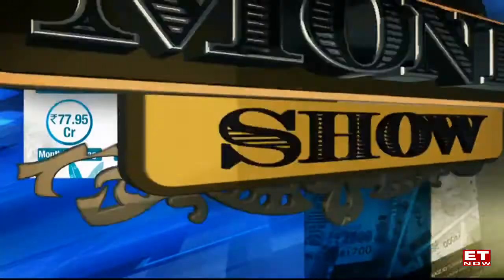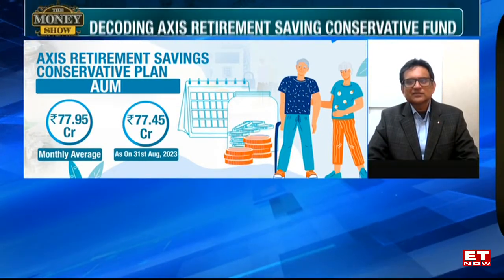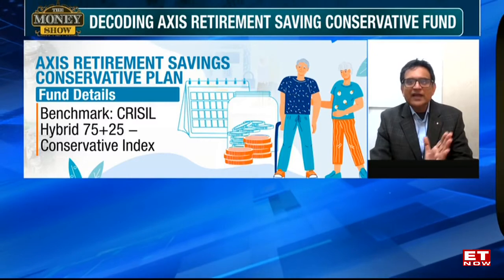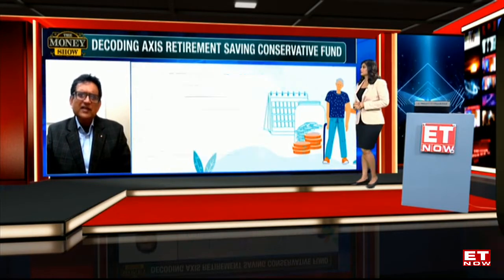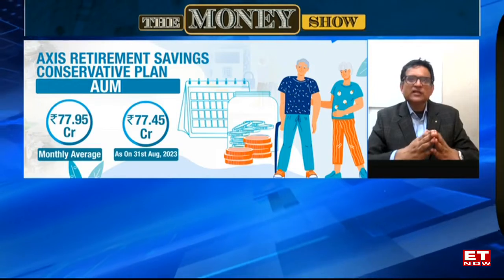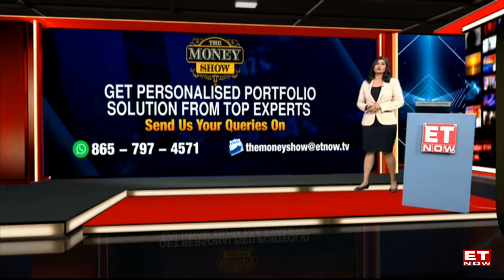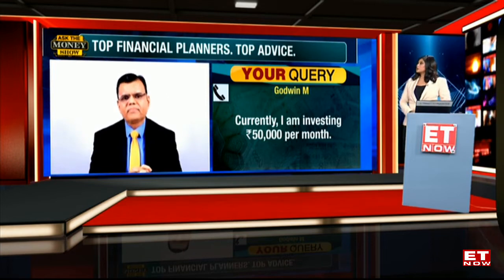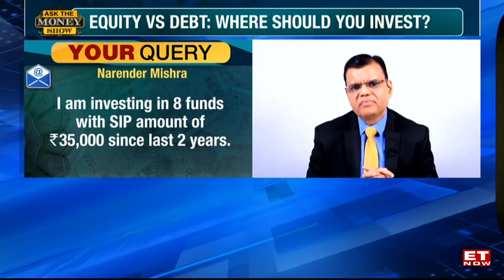Looking To Invest Money, Here's The Expert Opinion You Need | The Money Show Full Episode | ET Now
We cover following three topics in today's The Money Show.

On The Money Show, we make sure that we don't just talk about investing in mutual funds but also help you meet the brain behind these funds. In this week's Meet your fund manager segment, we brought on board R. Sivakumar, Head Fixed Income, Axis Mutual Fund. And on the show today we discussed Axis Retirement Savings Conservative Fund. On the show today, R. Sivakumar shared his views on retirement savings funds, the return expectations that investors can have from these funds, and what kind of investors are best suited to invest in these funds. Listen in to this insightful conversation.

While investing, mutual funds have to stick with the classification of market capitalisations laid down by the Securities and Exchange Board of India (SEBI) in 2017. Large-caps are defined as the 1st to 100th companies in terms of full market capitalisation, mid-caps as the 101st to 250th companies, and small-caps as the 251st company onwards in terms of full market capitalisation. This list is updated twice a year by the industry body AMFI. While there is no SEBI-defined classification of micro-caps, companies that come after the Nifty 500 in terms of total market capitalisation are usually considered micro-caps.Over the one-year period, the Nifty 100 Total Return Index (TRI) has gained 10 percent. Compared to this, Nifty Micro-Cap 250 TRI is up 44 percent and Nifty Small-Cap 250 TRI has risen 28 percent. On The Money Show, we decoded the buzz in the microcap space with Arnav Pandya, Founder, Moneyeduschool. Listen in.

There are plethora of funds available in the market to invest your hard-earned money in. But like one-size shoes cannot fit all, one style of mutual fund will not meet your return expectation and every one's risk-taking ability. So now the big question is: How do you assess which is the right fund for your portfolio? What are the criteria that one should look at? To help you navigate through this maze, on the ET Money Show, we brought on Pankaj Mathpal, MD -Optima Money Managers.